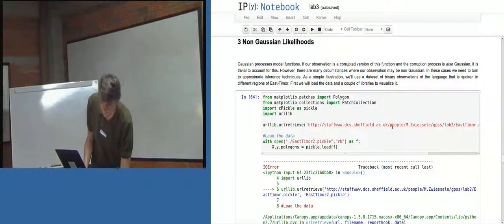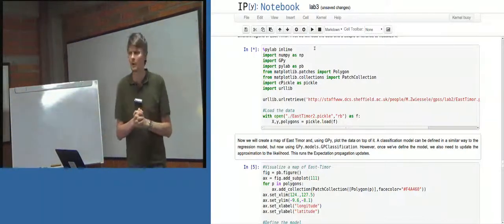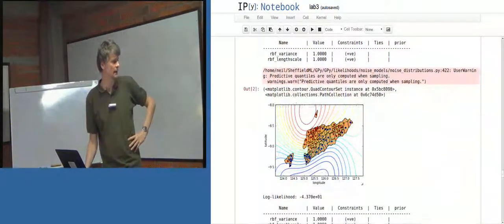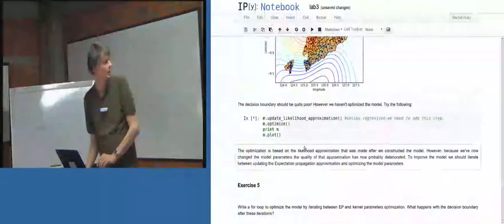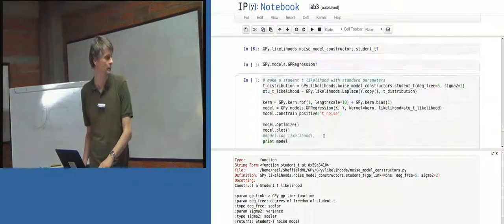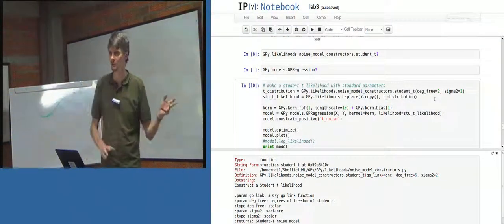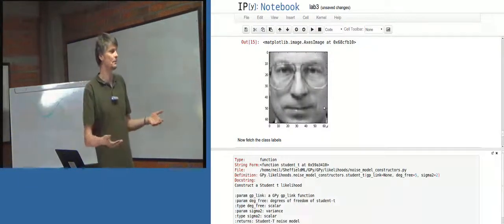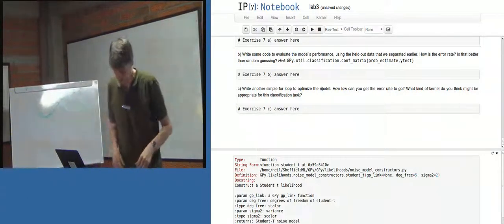Neil Lawrence: Non-Gaussian Likelihoods in GPy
A review of non-Gaussian likelihoods in GPy using the IPython notebook. Gives the necessary background for talks on latent force models and GP-LVM.